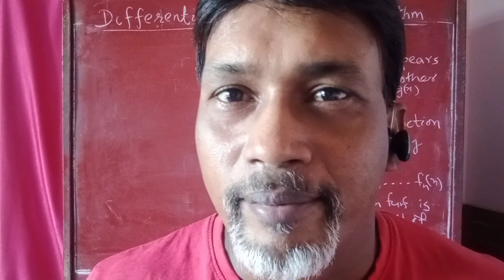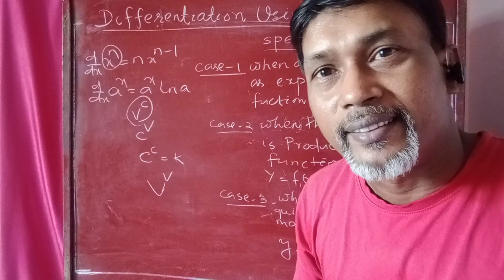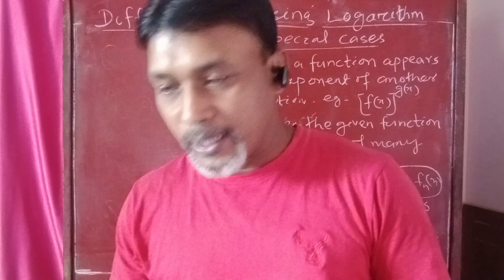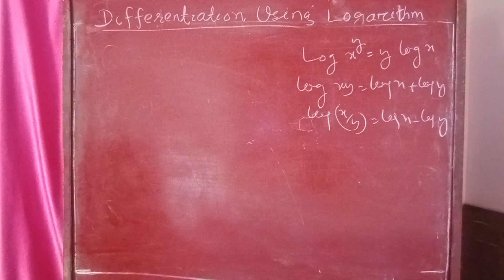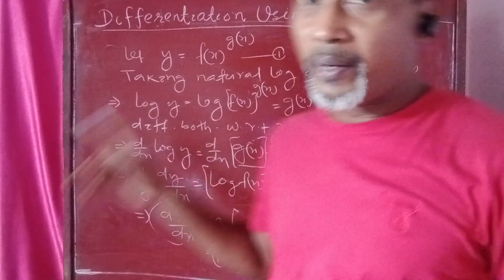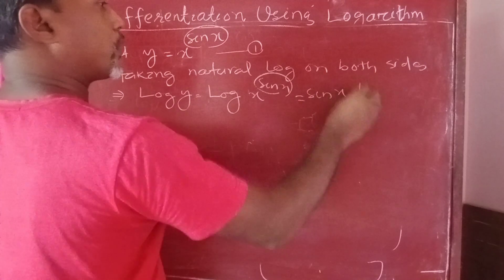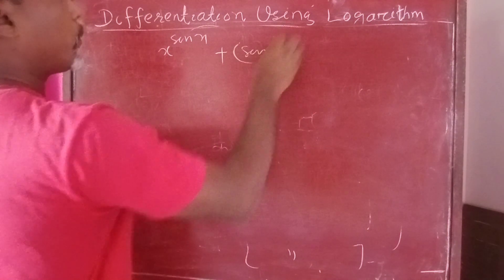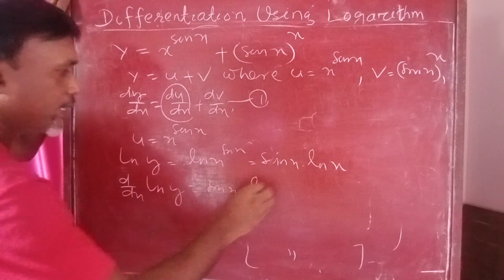Derivative using Log (Odia)-1/12th math by Pradip Pradhan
Pradip's Mathematics for math aspirants .